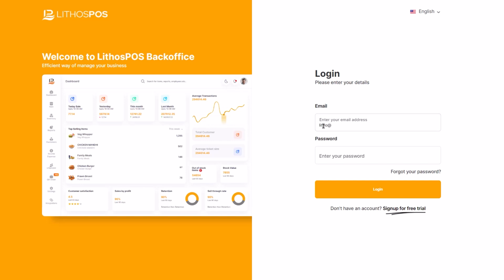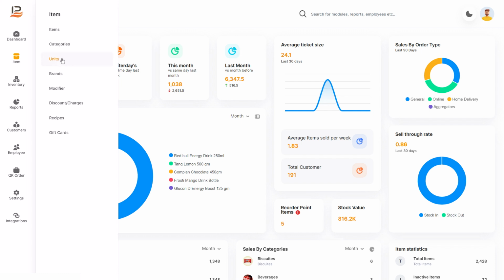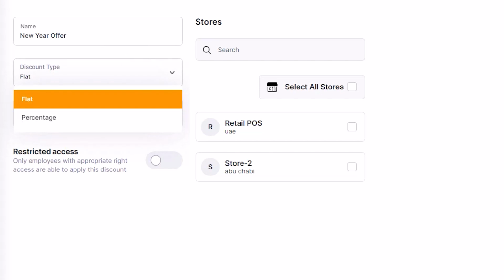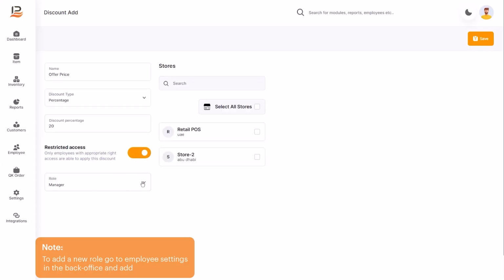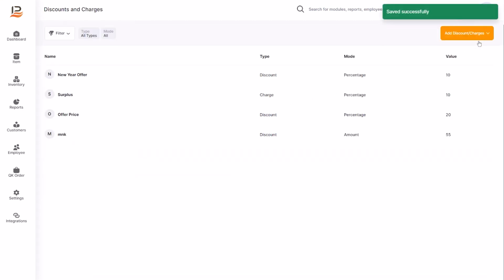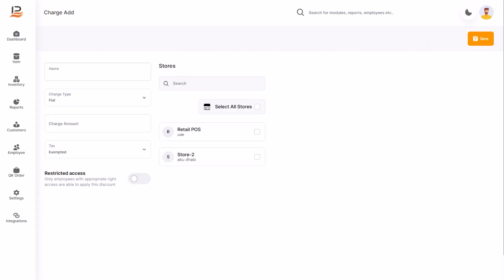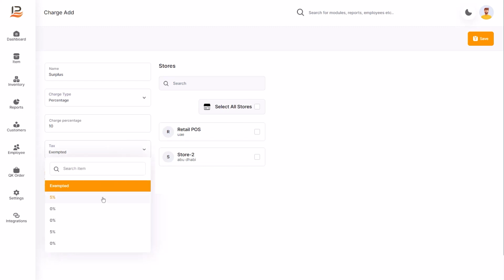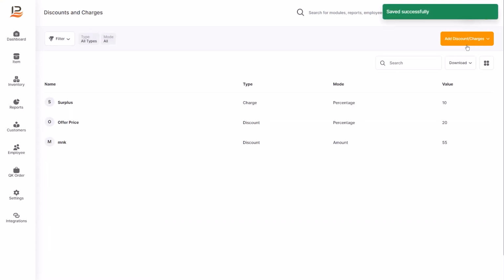Managing Discounts and Charges in LithosPOS - [English]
Discover how to apply discounts and charges in LithosPOS with this quick demo video in English. Learn step-by-step how to manage and use the Discount/Charges feature on items in your inventory.
Watch now!